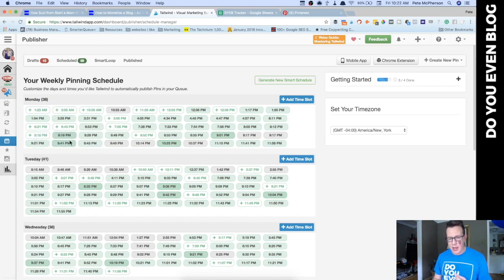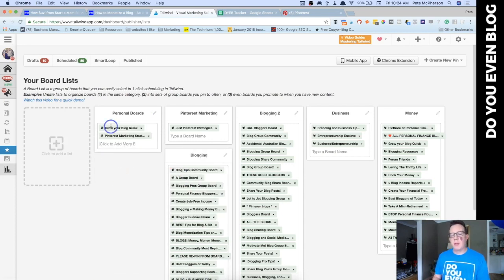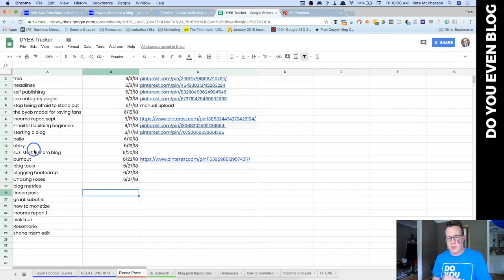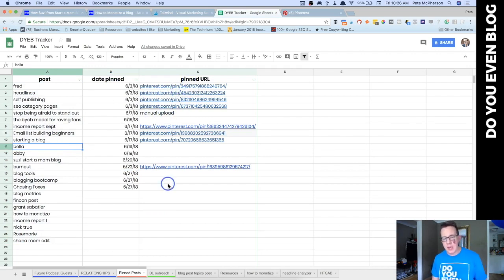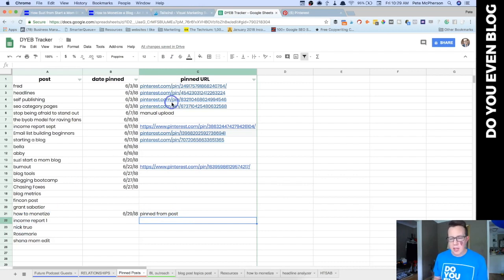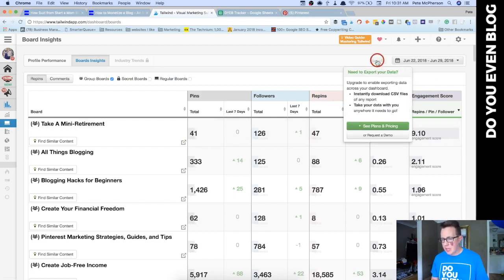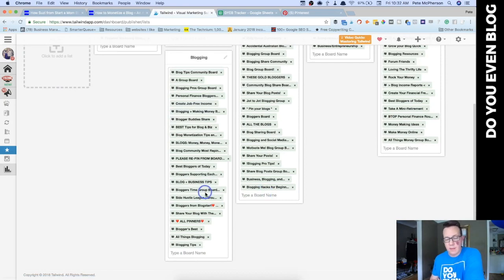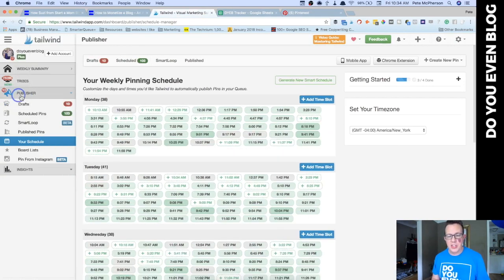TAILWIND STRATEGY and Overview (for former BoardBooster Bloggers)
This is a QUICK video just highlighting how former BoardBooster users might pick up Tailwind to takeover their Pinterest marketing traffic strategies.

We'll go over how to track and organize your Tailwind board lists, as well as your overall pinning process!